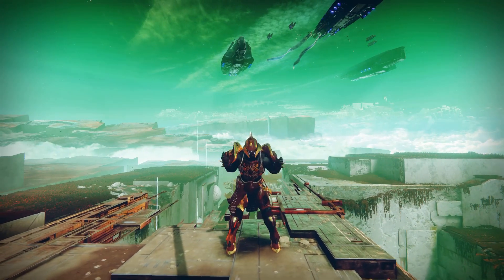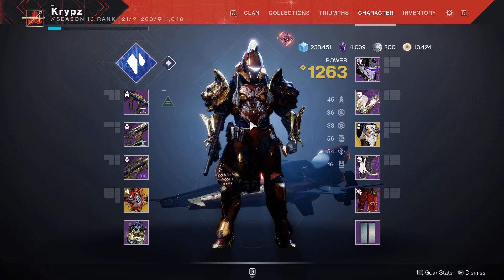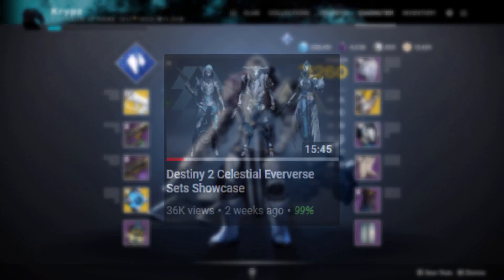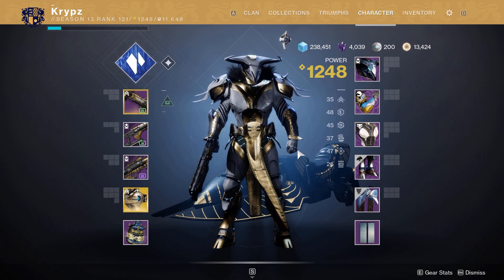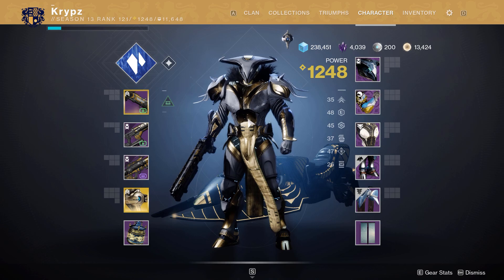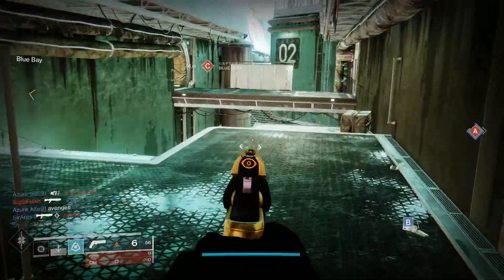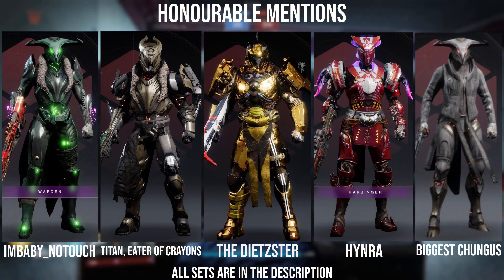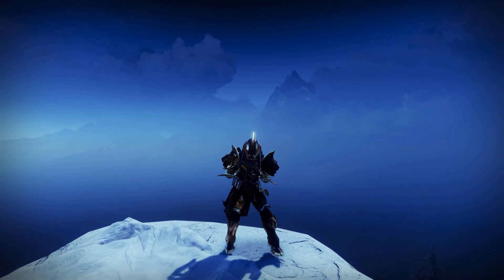Destiny 2 Titan Fashion Sets #8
Thank you all so much for supporting the channel and helping us as a community reach 7000 subscribers. I cant wait to see where we can all take the channel and how much of an impact we can make on the destiny fashion community.

Congrats to KoKo, Santi, Spunky and Literally John for winning Titan Fashion Sets #8

Intro (0:00)
Set 1 (1:33)
Set 2 (4:14)
Set 3 (6:27)
Community Sets (8:14)
Outro (15:50)

Titan Fashion #8
Set 1
Helm: Virtuous ornament from season of dawn pass
Arms: Empyrean Cartographer Ornament from eververse archive
Chest: Cuirass of the falling star exotic from legend/master lost sectors
Boots: Empyrean Cartographer Ornament from eververse archive
Mark: Steeplechase ornament from season of the hunt pass
Shader: Rusted iron from iron banner during forsaken

Set 2
Helm: iron will helm from iron banner (this week)
Arms: Icefall mantle exotic from legend/master lost sectors
Chest: Celestial ornament from season of the chosen eververse set
Boots: Crystocrene Boots from variks quests
Mark: Lucent night ornament from dawning eververse. Alternative would be crystocrene Mark from variks quests
Shader: Resilient Laurel from bright dust store during dawning event

Set 3
Helm: Celestial ornament from season of the chosen eververse set
Arms: Lucent night ornament from dawning eververse
Chest: Empyrean Cartographer Ornament from eververse archive
Boots: Celestial ornament from season of the chosen eververse set
Mark: Mark of the great hunt from last wish raid
Shader: Goldleaf was a drop from dismantling menagerie weapons and armor

Set 4 - KoKo
Helm: Insurmountable Skullfort exotic with Mindvault ornament from season of the chosen eververse
Arms: Steeplechase ornament from season of the hunt pass
Chest: Celestial ornament from season of the chosen eververse
Boots: Lucent night ornament from dawning eververse
Mark: Lucent night ornament from dawning eververse
Shader: Carbon blood on all armor except mark, this shader can sometimes be sold in the bright dust store. Carminica on mark which is a reward from season of arrivals crucible pursuit

Set 5 - Santi
Helm: Celestial ornament from season of the chosen eververse set - Imperial Dress
Arms: Aeon safe exotic - Imperial Dress
Chest: Empyrean Cartographer Ornament from eververse archive - Imperial Dress
Boots: Solstice 2020 ornament with void glow - Amethyst Veil
Mark: Celestial mark ornament from season of the chosen eververse set- Amethyst Veil
Shader: Imperial dress was a drop from dismantling menagerie weapons and armor. Amethyst Veil drops from bright engrams and can sometimes be sold in the bright dust store.

Set 6 - Spunky
Helm: Luxe helm ornament from eververse archive
Arms: Iron will gauntlets from iron banner
Chest: Iron will plate from iron banner
Boots: Dunemarchers exotic from world drops
Mark: Mark of the unassailable from legendary engrams
Shader: Pyretic clash from ranking up crucible during season of the chosen

Honourable Mentions

Imbaby_NOTOUCH
Helm: Celestial Helm
Arms: Legacy oath Gauntlets, NO ORNAMENT
Chest: Celestial Plate
Legs: Steeplechase Greaves
Titan mark: Legacy’s oath mark NO ORNAMENT
Shader// Gambit jades stone for all of the armor.

Titan eater of crayons
Helmet : Helm of the exile
Arms : Steeplechase ornament
Chest : Celestial ornament
Legs : Dunemarchers Exotic
Mark : Luxe ornament
Shader on all of it is abyssinian gold

The Dietzster
Helm: 2020 Solstice Helm (majestic)
Arms: SiegeBreak Gauntlets
Torso: Severance Enclosure
Legs: Anti-extinction Grieves
Mark: Empyrean Cartographer Mark
All shaders Calus' Treasured except Helmet (midnight talons) and Mark (Celestia)

Hynra
Moonlight Festival
Helm of the Emperor's Champion (Leviathan Prestige)
Doom Fang Pauldron (Random World Drop)
Cuirass of the Emperor's Champion (Leviathan Prestige)
Shadow's Greaves (Crown of Sorrows)
Valkyrian Mark (SS10 Pass Ornament)

Shader - Pomegranate Gloss

BiggestChungus
Helm: celestial helm
Guantlest: luxe cuffs
Chest: luxe parka
Legs: celestial greaves
Mark: Lucent night mark
Shader: abyssinian gold

Set 7 - Literally John
Name: Monarchy’s reign
Helm: Praefectus helm from season of the chosen pass
Arms: Radegasts iron gauntlets from year 1 iron banner
Chest: Crest of alpha lupi exotic from world drops
Boots: Bulletsmith’s IRE greaves from scourge of the past raid
Mark: Entanglement mark from legendary engrams
Shader: New monarchy succession from tyrant 1 faction rally